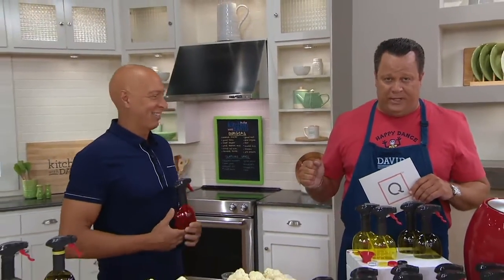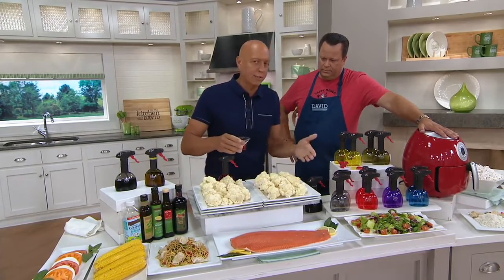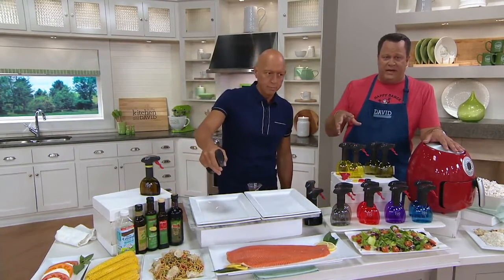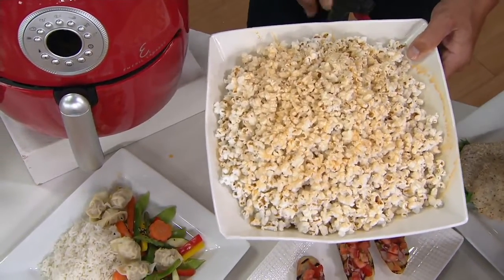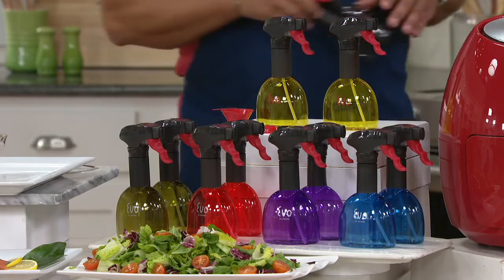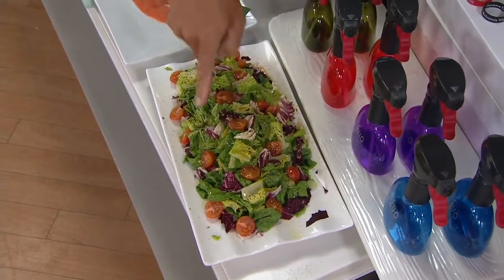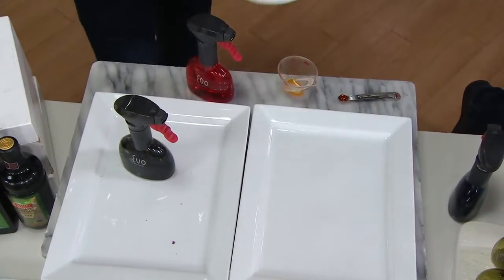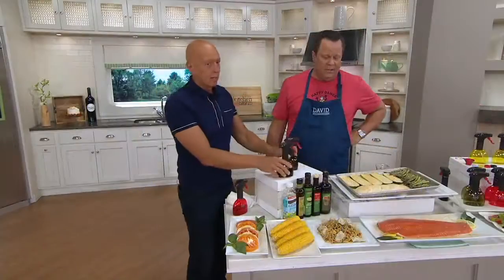Evo Set of (2) 8-oz Non-Aerosol Oil Sprayers with Funnel on QVC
Evo Set of (2) 8-oz Non-Aerosol Oil Sprayers with Funnel

Get your fix with a quick, easy spritz. Fill with your favorite cooking oils and find out just what makes these non-aerosol sprayers effective tools for coating baking sheets, dressing salads, sauteing, grilling, and more. Their uniquely designed nozzles dispense the exact amount of oil each time, thus giving you control over oil usage and calories. From Evo.